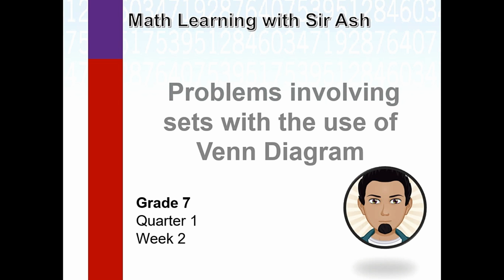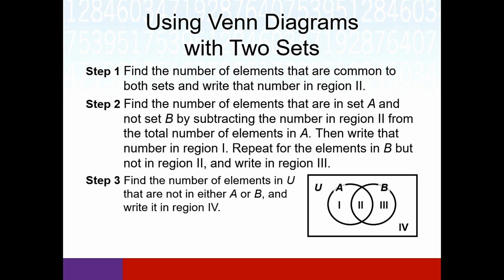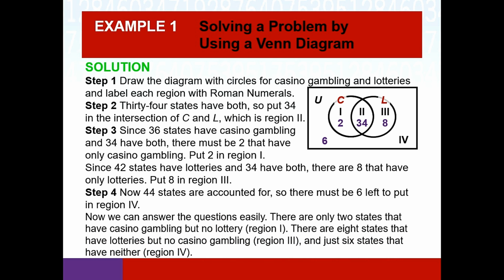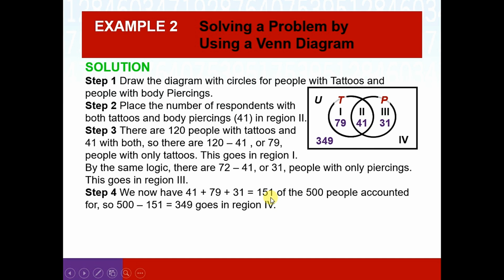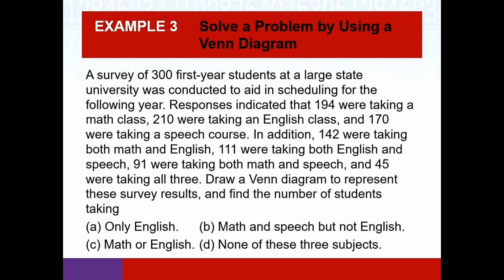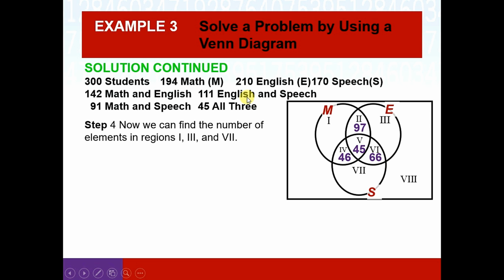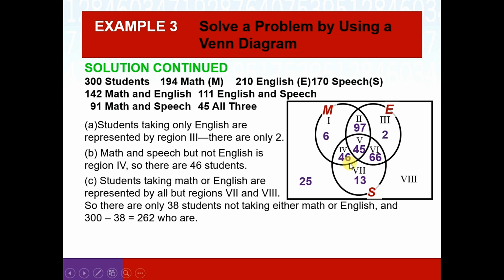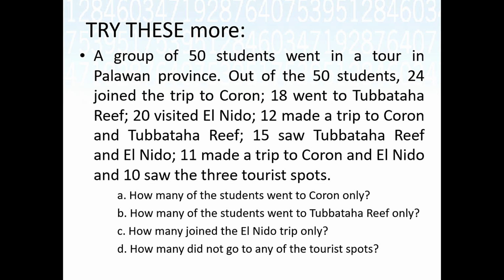Problems involving SETS using VENN Diagram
Math 7 Week 2 Quarter 1
Problems Involving Sets with the Use of Venn Diagram

In this video, everything about application on Sets is here.

Mga Ka-Math Learners

for more clear math videos.

Thanks for sharing! Masarap Matuto ng Math kapag Marami tayong nagsasama-sama.